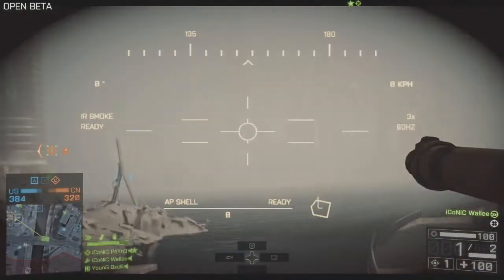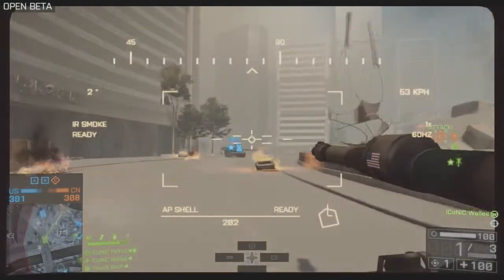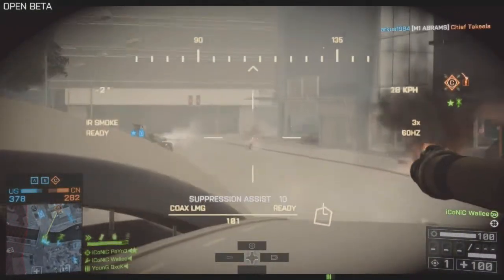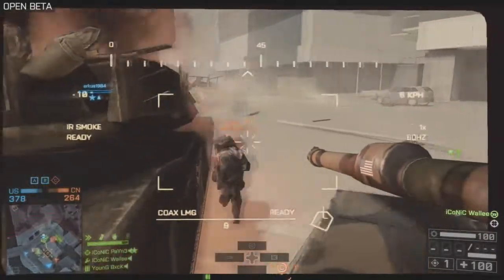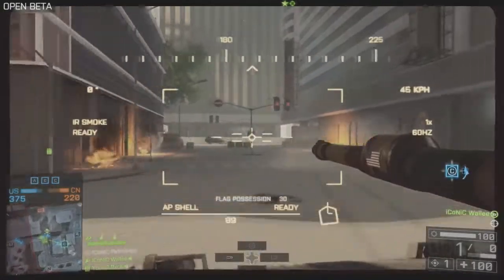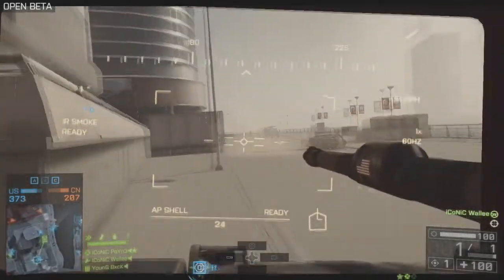Battlefield 4 Beta Impressions (31 - 0)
My first go at some Beta footage recording with Payn3 and Young Buck.  The K/D in this game is not a go at my skill just trying to show you what a good game could look like.  I really enjoy the beta, but you can tell it is very rough.  Enjoy the video and tell me what you think of the beta!